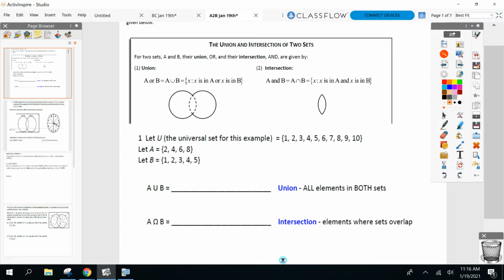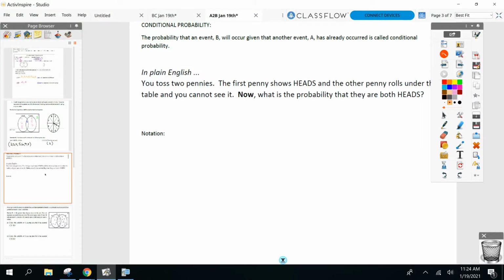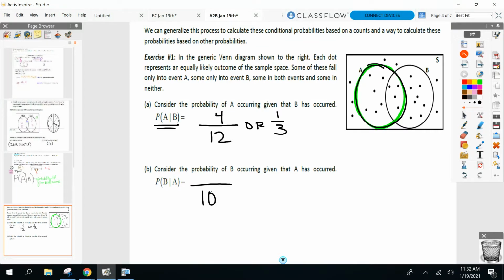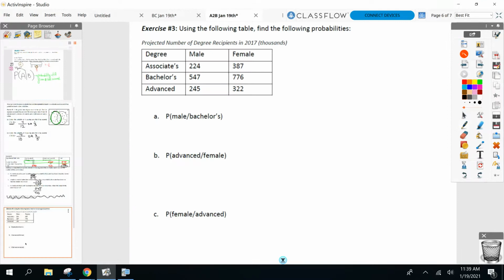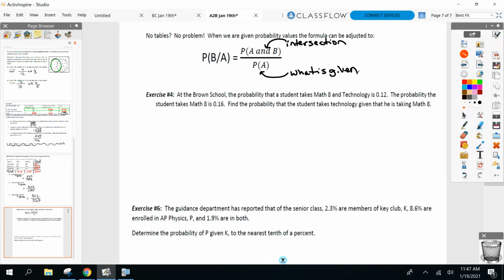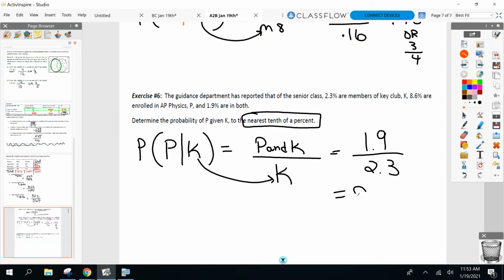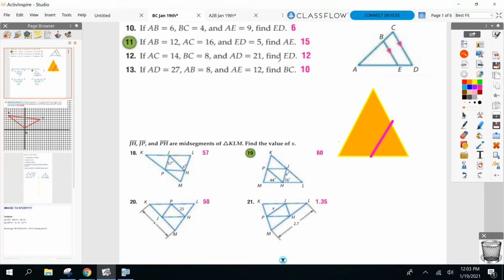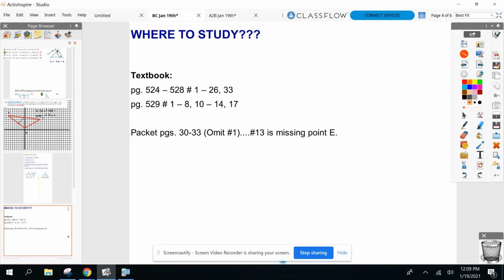A2B Jan 19th - Unit 5.11 - Conditional Probability